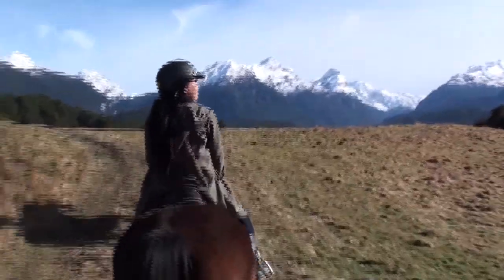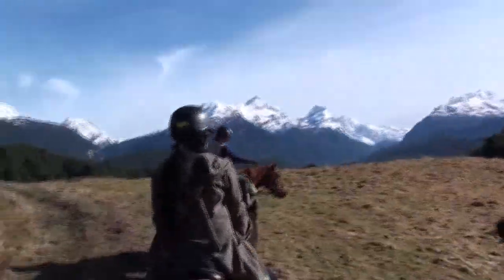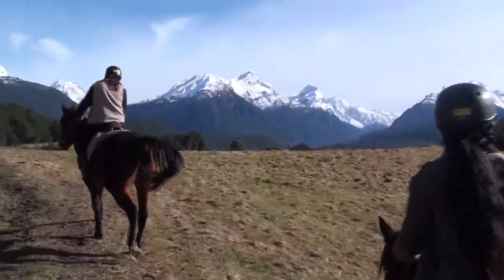Webisode 12: CYOJ New Zealand - A Lord of the Rings Pilgrimage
CYOJ hosts, Camille and Agnes, are nearing their journey's end, but no Lord of the Rings pilgrimage is complete without a bit of horse-trekking through Middle Earth.  Shadowfax was nowhere to be seen, but these horses were just as worthy - bravely taking our hosts through Isengard, Amon Hen, Lothlorien, and back again.  Oh, and the Dart Stables tour guides were helpful, too.  :)